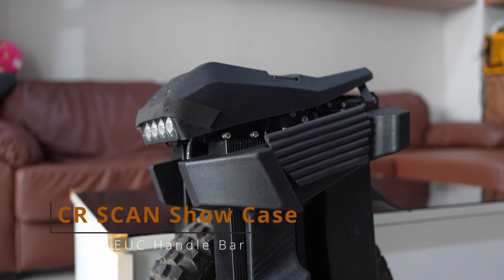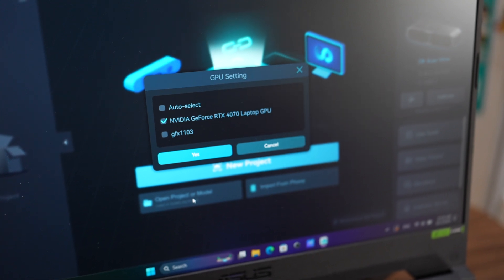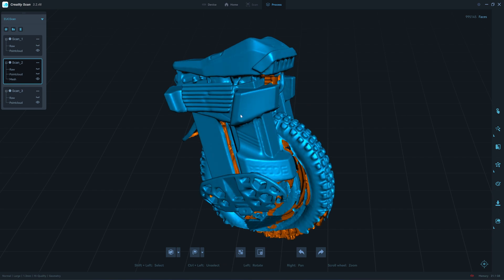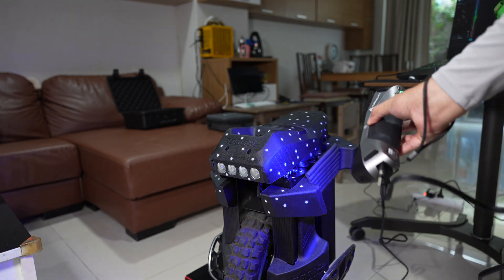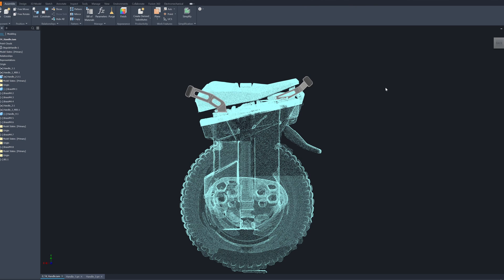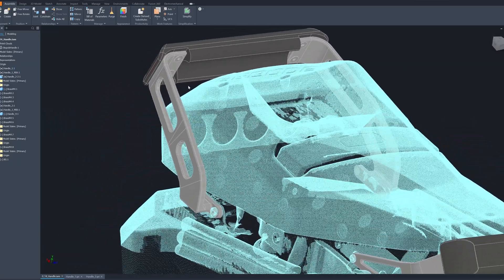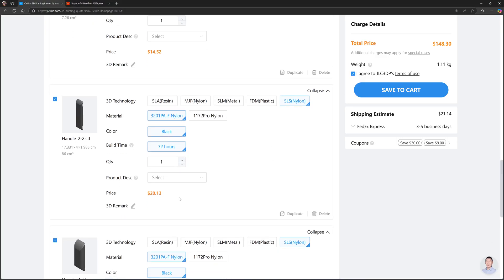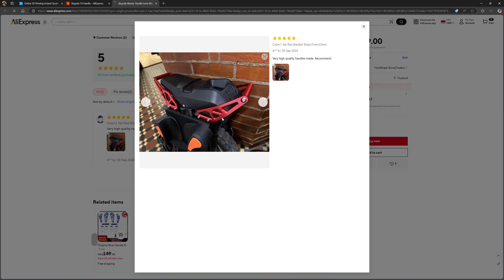Creality Scan Showcase - Making Begode T4 Handlebar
In this project, I'll use CR Scan Raptor and Otter to scan this EUC (Electric Unicycle) Begode T4 Pro and design the handlebar for lifting and also crash protection.
I scan to important part with Raptor in Blue laser mode then I merge it into the lower detail point cloud that I scanned with Otter NIR's large mode, so I don't have to put markers all over the EUC for scanning.